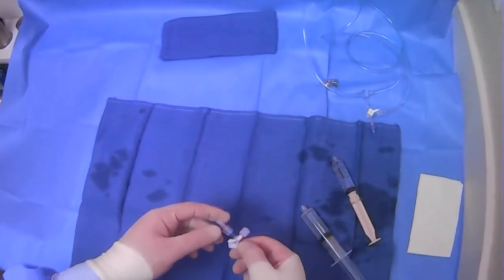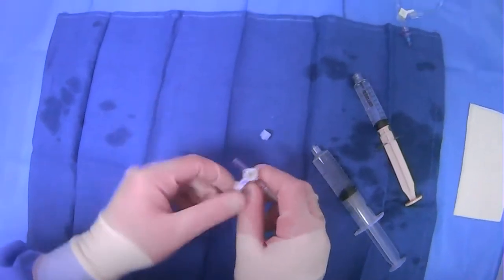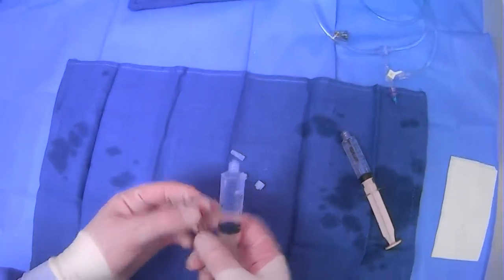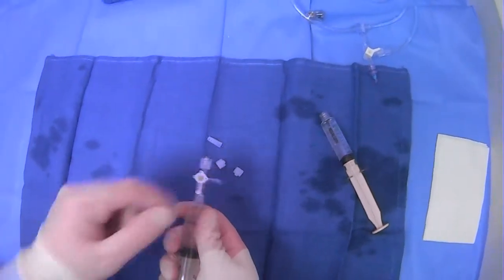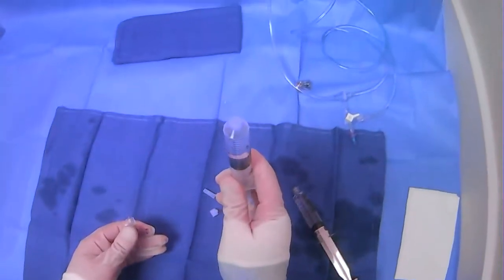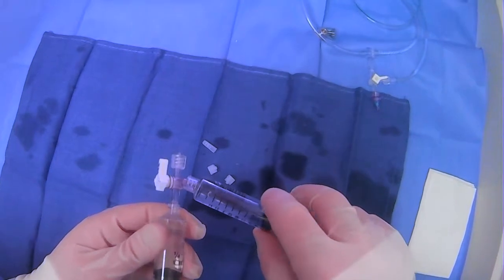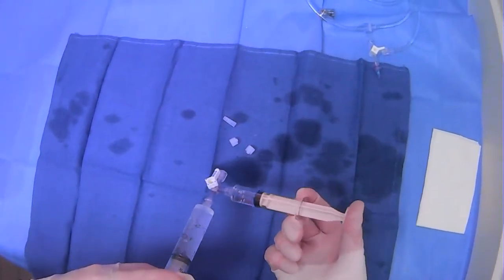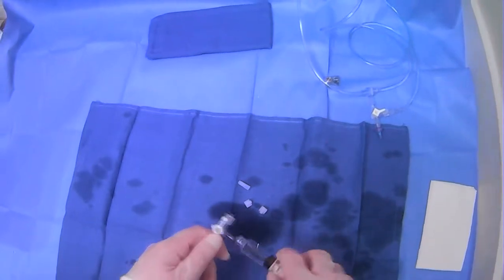Using The Three Way Stopcock